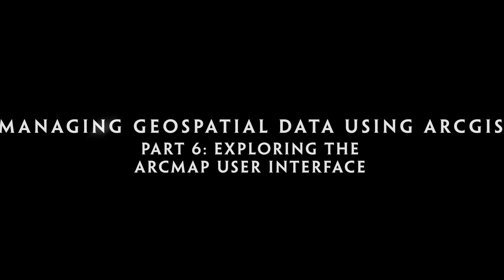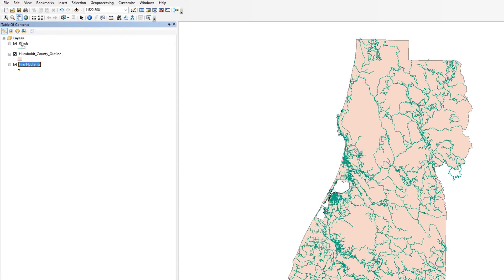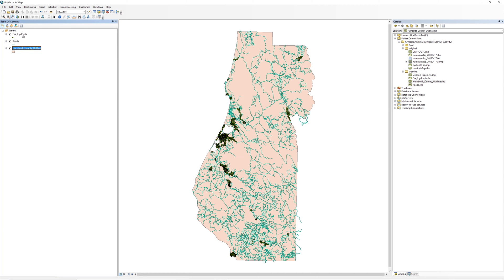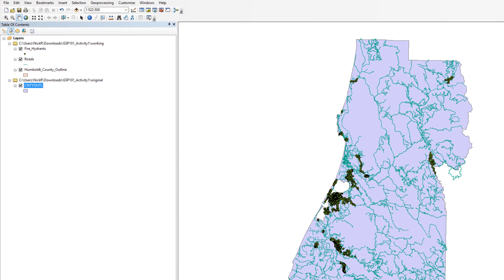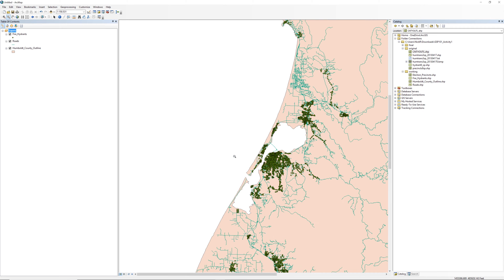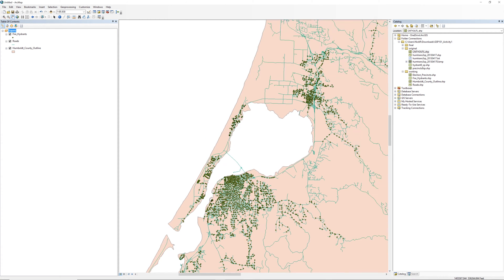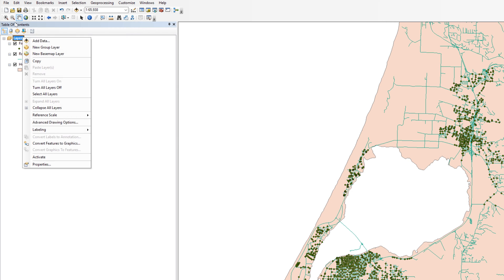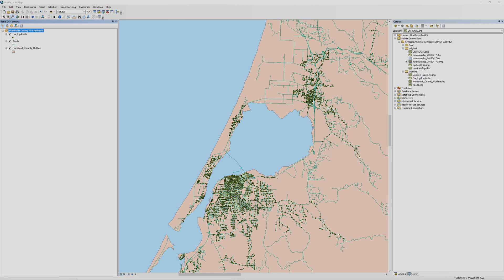Managing Geospatial Data Using ArcGIS Part 6